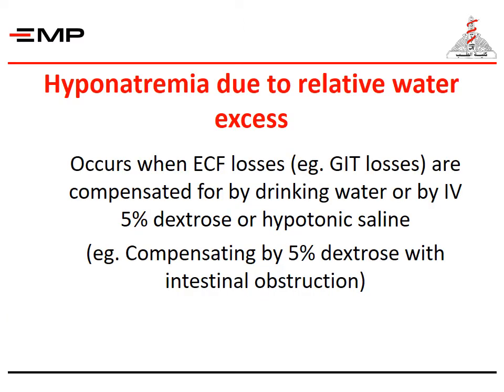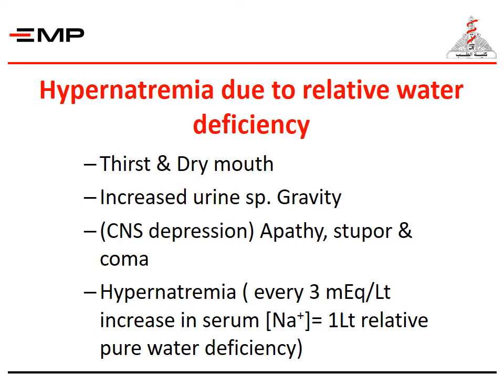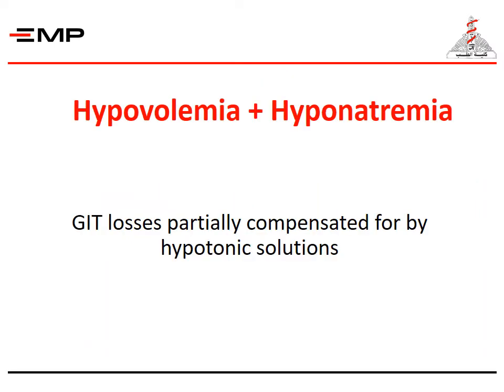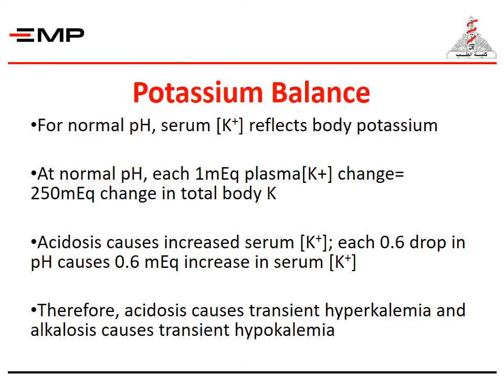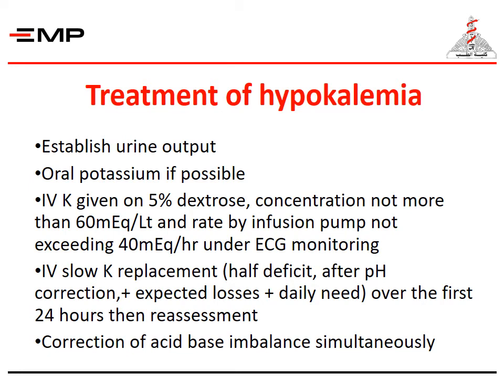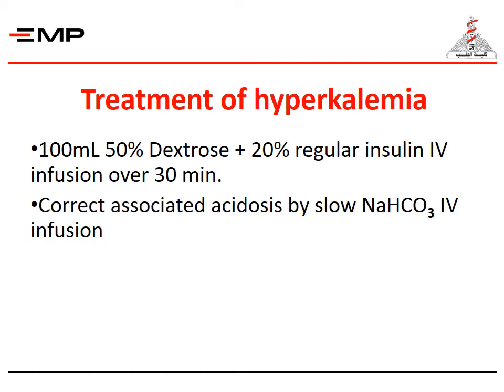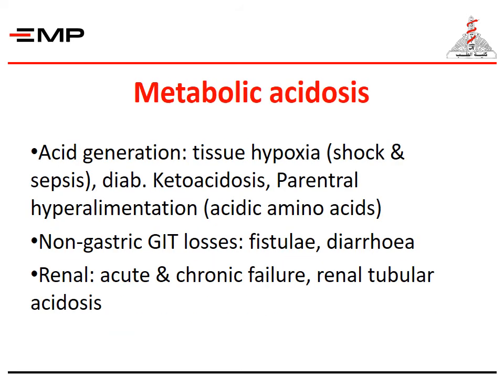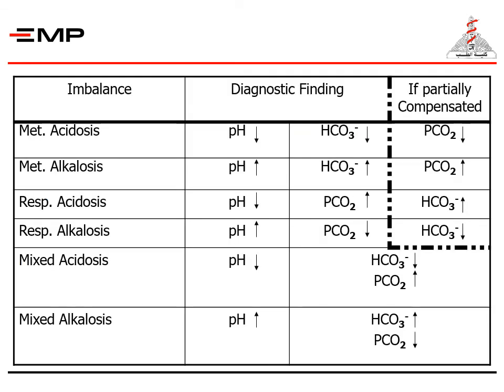Fl & Elect & Surg Nutr Part 2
Dr.Hesham Akkad